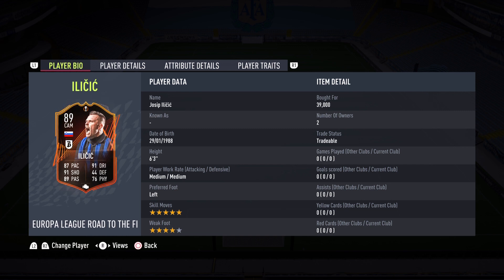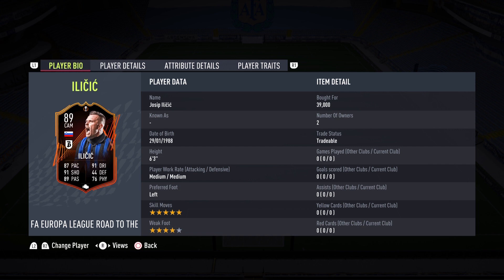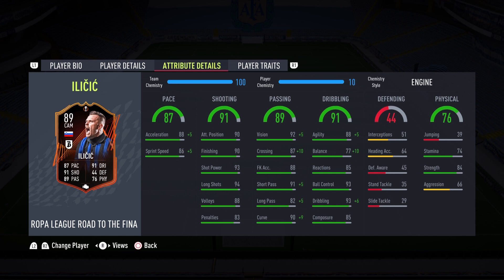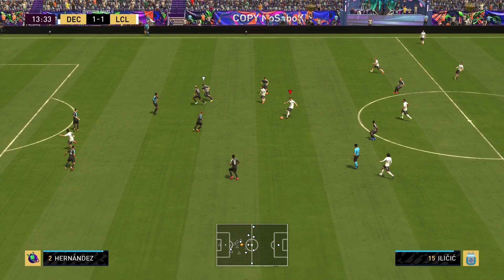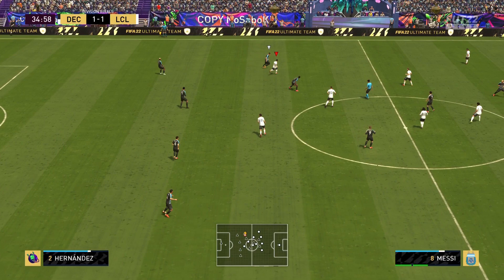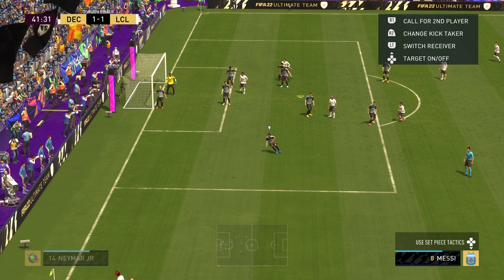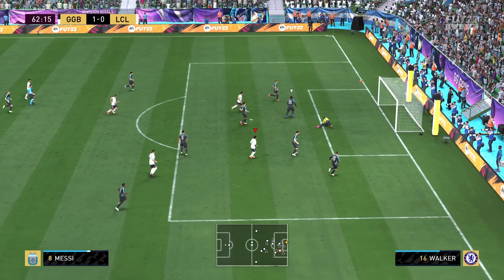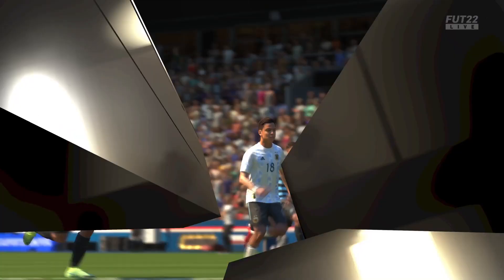UNDERRATED UPGRADE! 😱 89 RTTF ILICIC PLAYER REVIEW! FIFA 22 ULTIMATE TEAM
+1 UPGRADE! THIS IS ONE OF THE BEST CAMS IN THE SERIE A! ENJOY THIS 89 UEL RTTF JOSIP ILICIC REVIEW